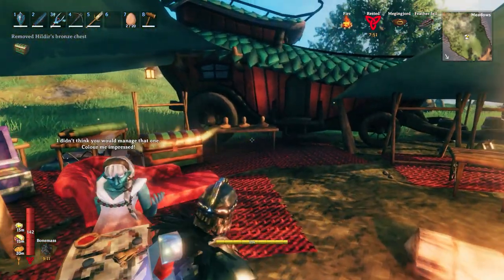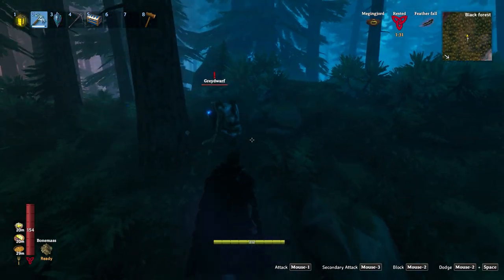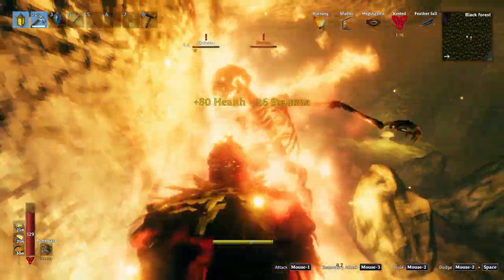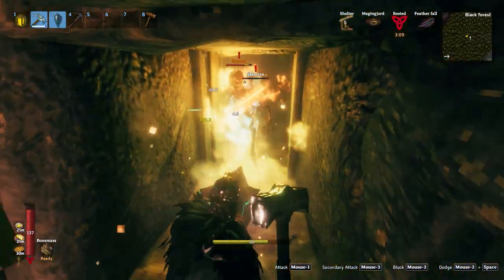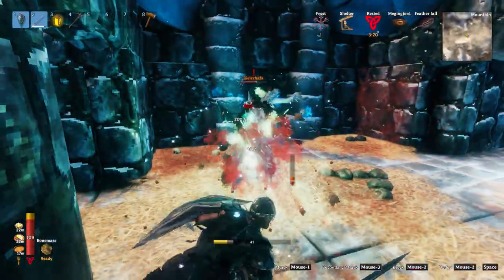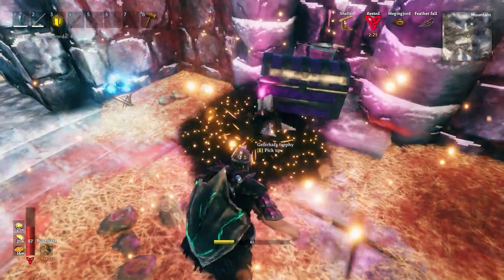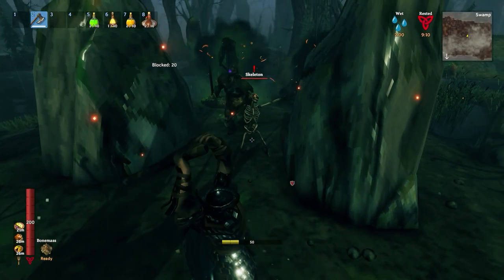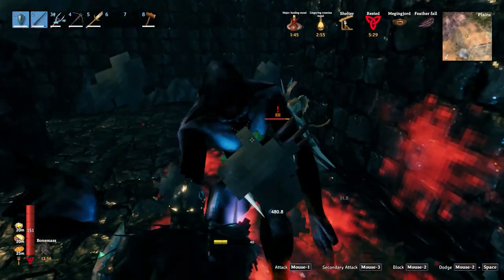Better Rewards | Hildir’s Request | Valheim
UPDATE: It looks like the devs have been toying with the awesome idea of giving the clothing items specific boosts like stamina reduction! That’ll be a nice benefit! But is it enough? I’m not sure. But definitely a great step.

I know, I know. These ideas are definitely a stretch. But I think they're pretty fun, and hey, a guy can dream, right?

In summary, I think Hildir’s quest is great and I love the mini-bosses, but I think the rewards need to be tweaked to give players more of an incentive to do them and to make it feel more rewarding. Clothing ain’t enough. Brenna could drop her sword (Brenna’s Sword), Geirrhafa could drop her cloak (Geirrhafa’s Cloak), Thungr could drop his club (Thungr’s Club), and Zil could drop his staff (Zil’s Staff) or maybe a Talisman (Zil’s Talisman).

—TIME WARPS—

Music sourced directly from the Valheim game.
-Valheim Main Title Theme